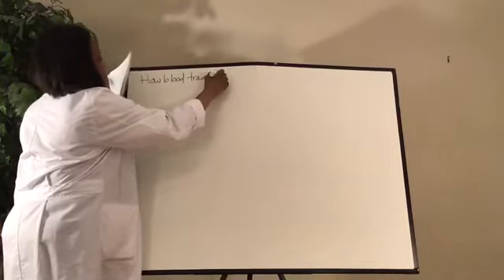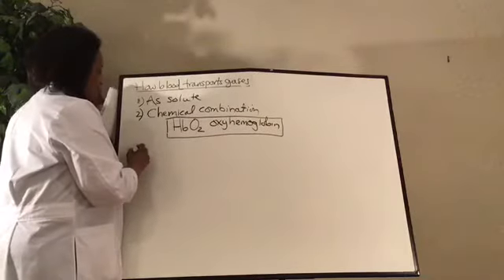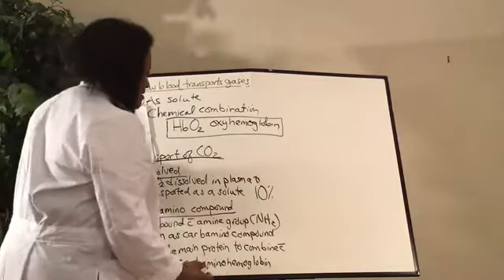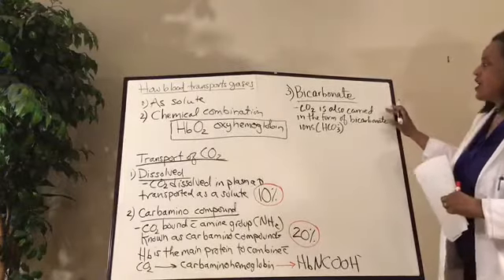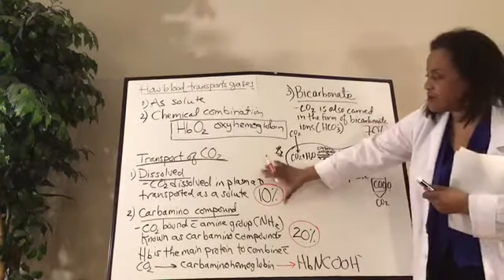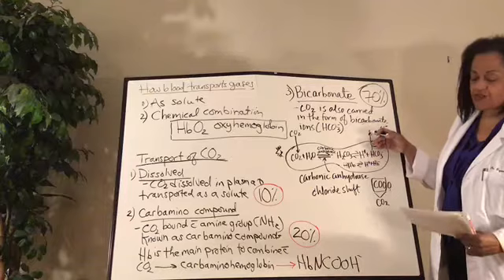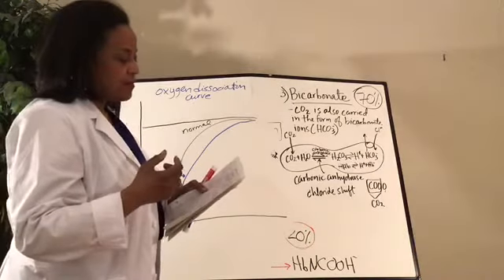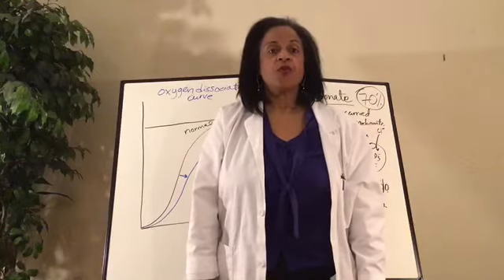Lecture 9: Respiratory System (Part 4)--Physiology with Dr. Crystal A. Morrison